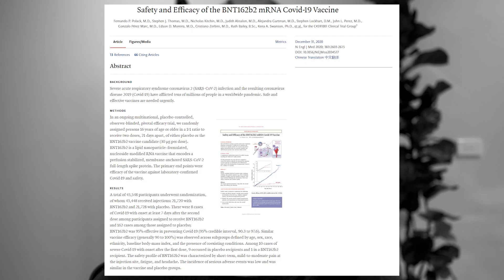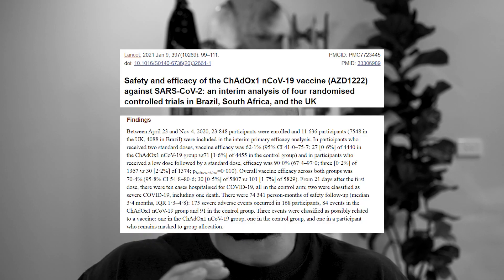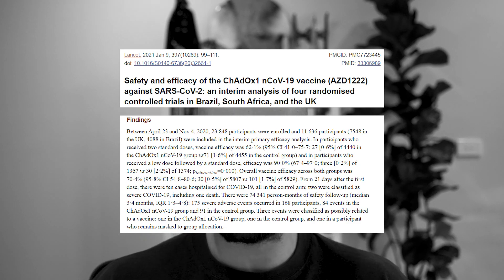What's The Difference Between Pfizer & Astrazeneca Vaccine? | Pfizer vs Astrazeneca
If you're going to get vaccinated it is to your advantage to understand how a vaccine works and the efficacy differences.

mRNA Vaccine: It's like an envelope with a message in it. And that message is going to tell the cell what kind of proteins to make.

mRNA-based vaccines contain the genetic instructions for the synthesis of a single viral protein that, when injected into the body, stimulates the immune system to make antibodies against a specific target.

In this case, its target is a spiky glycoprotein on the SARS-CoV-2 surface. The mRNA sequence (the genetic sequence) carried in the vaccines only encodes this protein.

This is different from when you get a coronavirus naturally. When you get infected with a virus naturally, the virus tells the cells to make more of EVERYTHING. Make more RNA, make more viral proteins etc.

When we compare this to the mRNA vaccine it's only telling your cell to make a portion of the protein which we want the immune system to recognize so that if it ever comes around again, the immune system is ready to attack it and to prevent it from invading your body.

So mRNA vacine is very specific in nature encoding for a single protein. Whereas getting a coronavirus naturally is relatively indiscriminate and systemic in it's response.

Adenovirus Vaccine: The AstraZeneca vaccine uses a common cold-causing chimpanzee adenovirus, or a vector which is how it transports some of the coronavirus DNA to your cells.

Your cells then take that DNA and convert it into the spike protein of the virus, which is what the virus uses to enter cells and cause an infection that is needed for the body to produce an immune response and build antibodies to SARS-CoV-2.

Efficacy Differences:

A pooled analysis of 4 large studies found that in groups that received two standard doses of the AstraZeneca vaccine, the overall efficacy was 70.4% (Voysey, Jan 2021)

A clinical trial involving more than 43,000 people demonstrated that the vaccine has an efficacy rate of 95% in preventing the disease (Polack, Dec 2020)

Please know I have no agenda for the results. I don't care what ends up working or not I care about delivering accurate information.